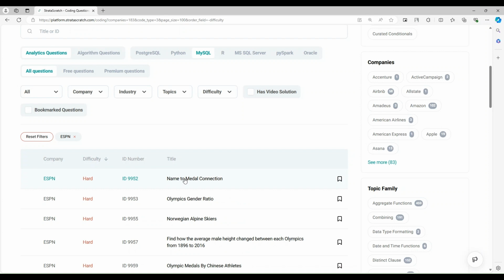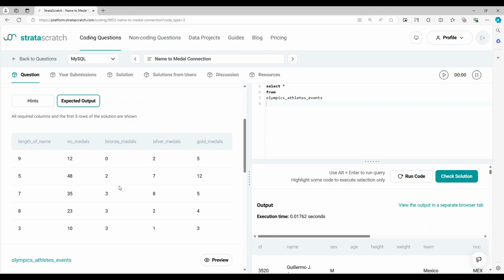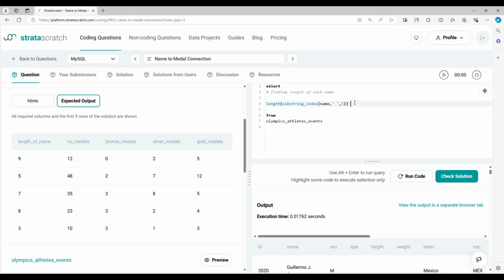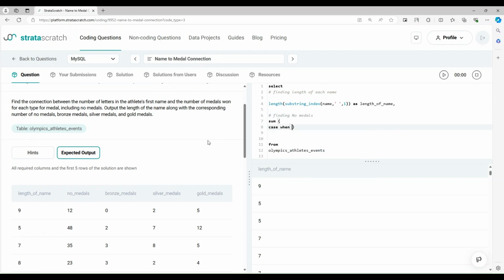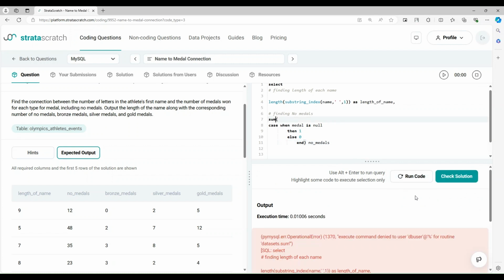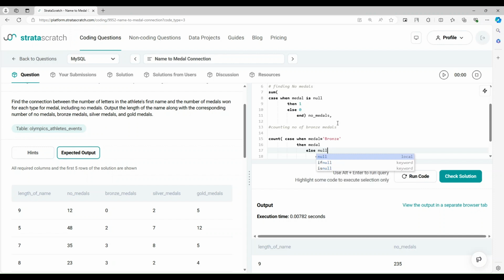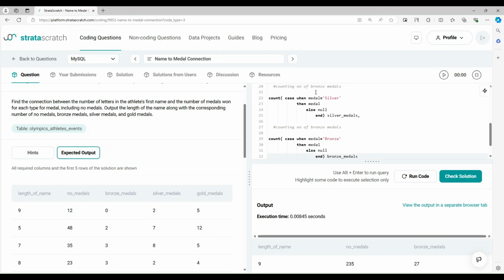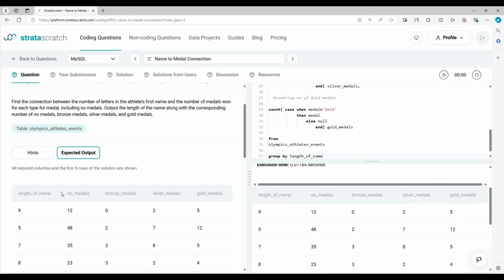🎥 "Mastering Data Analysis: Athlete olympics Medal Achievements Tutorial!"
Dive into the world of data analysis with our tutorial on the impact of athlete name length on medal achievements! Explore the fascinating connection between the number of letters in an athlete's name and their success in winning gold, silver, bronze, or no medals. Uncover valuable insights as we analyze and visualize this unique relationship, shedding light on the intersection of data and sports performance.

🔍 Key Highlights:

Analyzing athlete name length vs. medal count
Understanding medal achievements: gold, silver, bronze, none
Data-driven insights into athlete performance
Tutorial guide for data analysis enthusiasts
Exploring correlations in Olympics data
Enhance your data analysis skills and broaden your understanding of sports performance metrics with this comprehensive tutorial. Join us as we delve into the world of athlete success and data interpretation, unlocking valuable insights along the way!